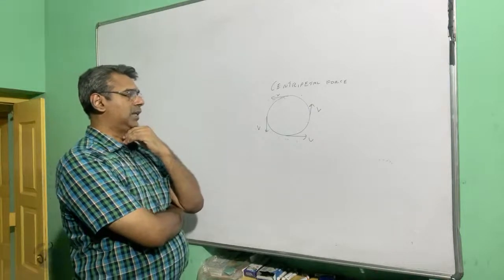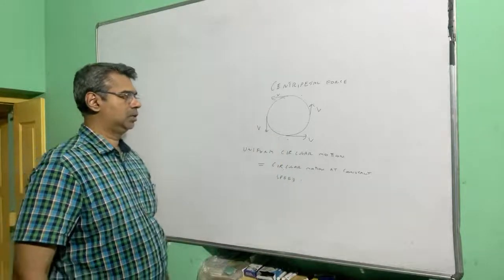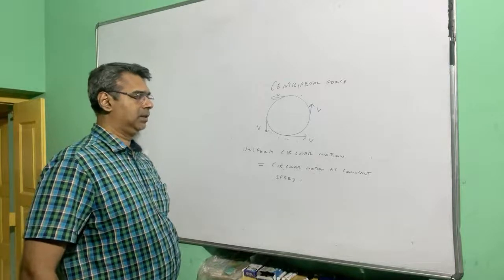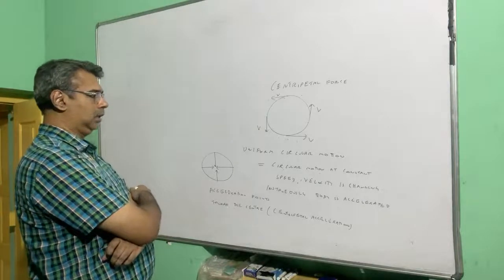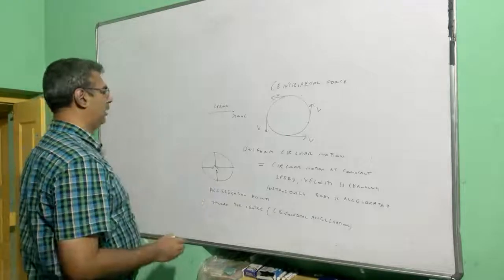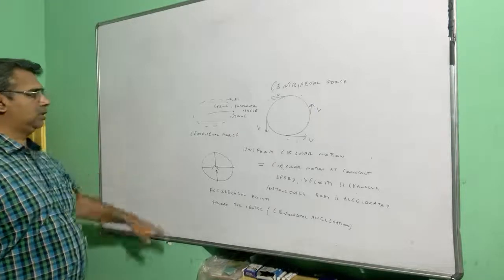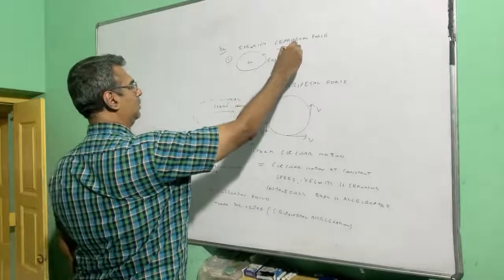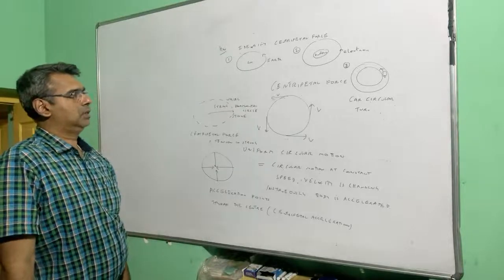CLASS 10 ICSE PHYSICS